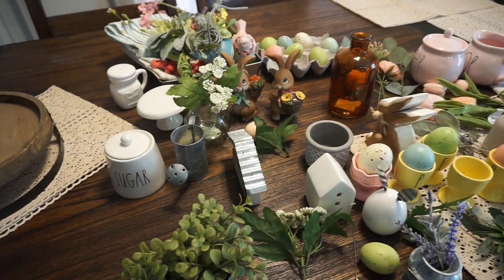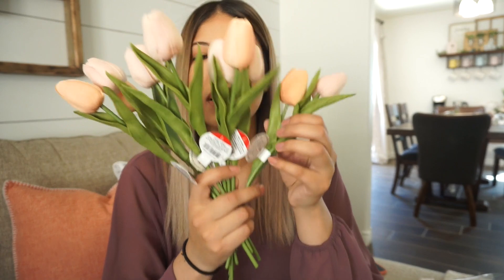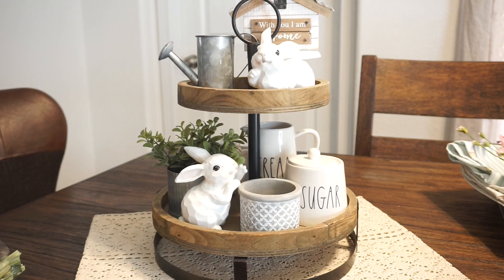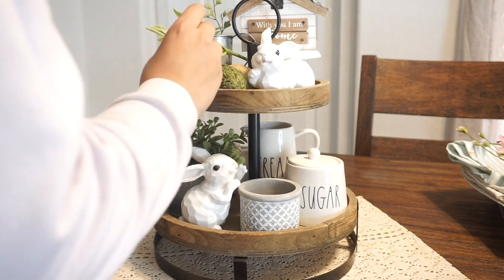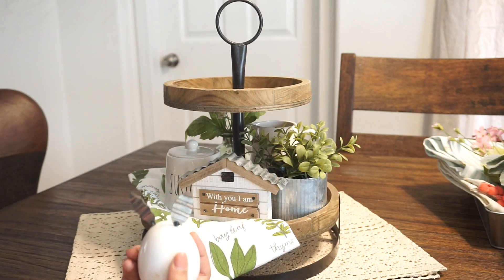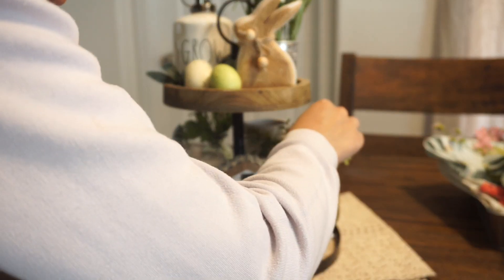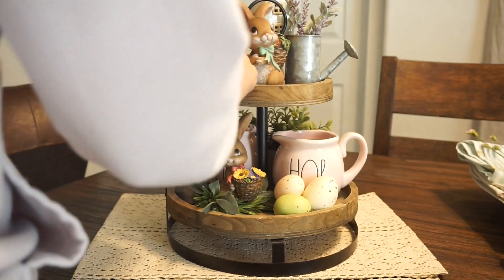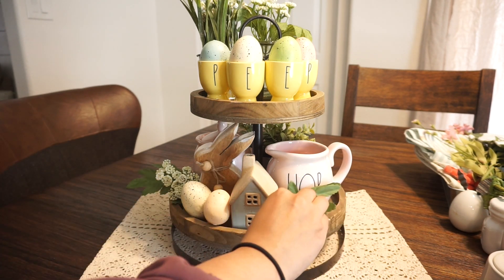SPRING TIERED TRAY DISPLAYS | SPRING DECORATE WITH ME | Modern Farmhouse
Hello everyone! I hope this video gives all of you some spring decor inspiration. I tried challenging myself to use decor I already had to decorate my 2 tired tray in 4 different ways!